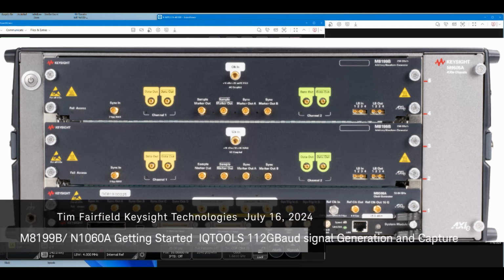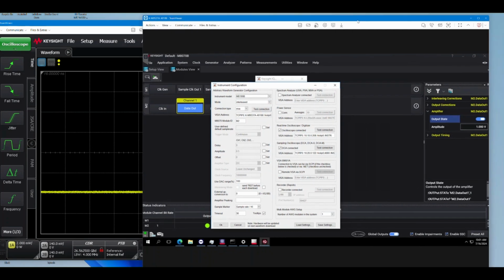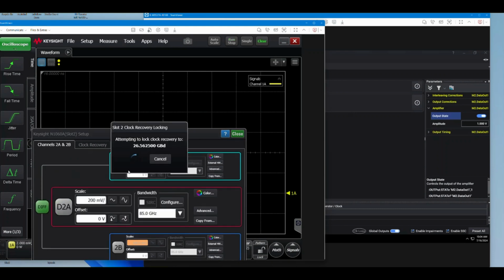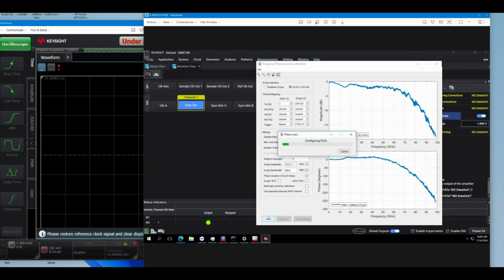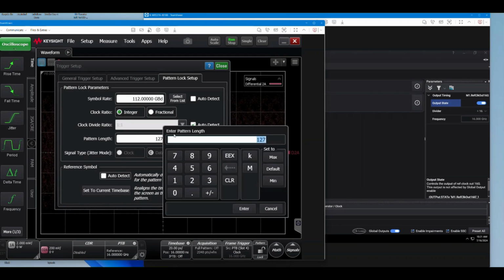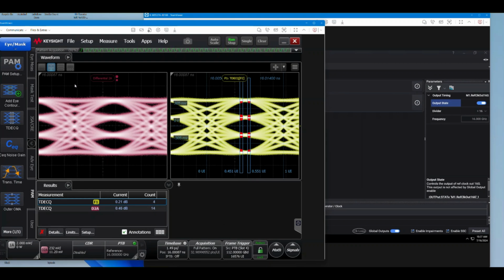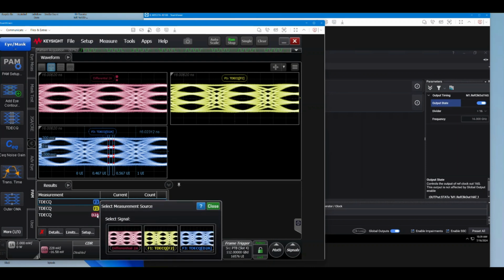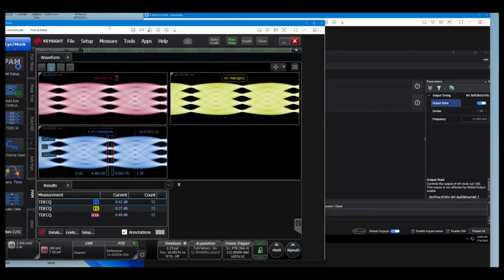M8199B Physical Setup Insystem cal 112GBaud signal generation and capture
M8199B/ N1060A Getting Started  IQTOOLS 112GBaud signal Generation and Capture

Tim walks you through the comprehensive setup of a 112 Gbps signal Using an M8199B Arbitrary Waveform Generator and an N1060 Megamodule using IQtools Software. This tutorial includes the essential steps for performing an In System Calibration (CAL) to optimize signal quality, using tools like the M8070B software and IQtools for signal generation. Tim also demonstrates the configuration of various critical settings and adjustments to ensure a robust and reliable signal output.

Of note and not shown here,  make sure before starting to always do an N1060 Frame cal in the DCA system under tools/calibrations in the Flexdca software.

Shout out to Benjamin Kreuger Keysight Germany for some tweaking points as well as a sanity check. And Shout out to Fabio Pitalla Keysight Germany for his training expertise.

0:00 M8199B/ N1060A Getting Started  IQTOOLS 112GBaud signal Generation and Capture
00:35 Physical Connections
01:01 Starting the Arb Software
01:59 Starting IQtools and getting something generated
02:33 IQtools Instrument Configuration
04:05 Generate a signal to make sure something comes out of the Arb
06:20 In System Cal
07:49 Generate a signal with in-system Cal
08:48 Setting up N1060 to Capture 112Gbaud Pam
10:58 Adding some signal processing the captured signal
11:56 Predistorting Generated signal by using TDEQ cursor autotaps
15:30 Adjusting output Amplitude
16:45 Summary